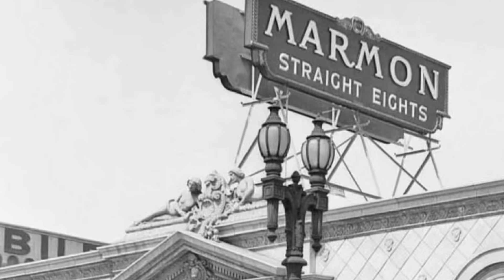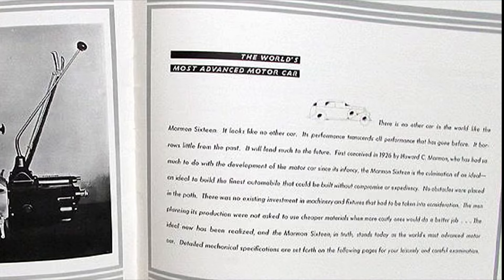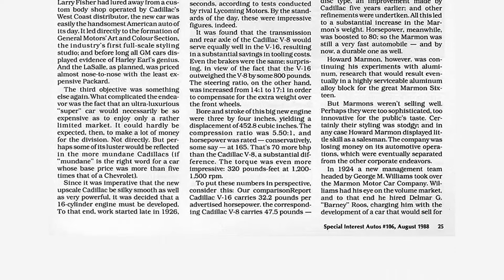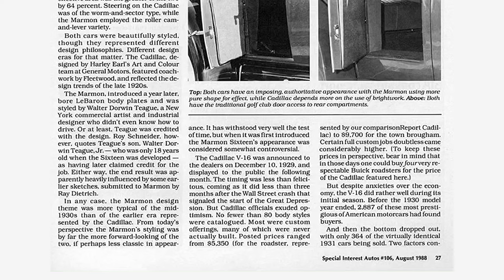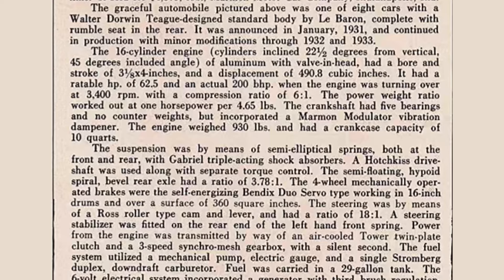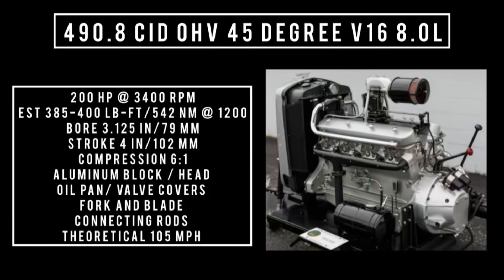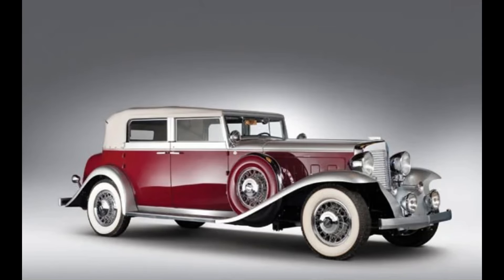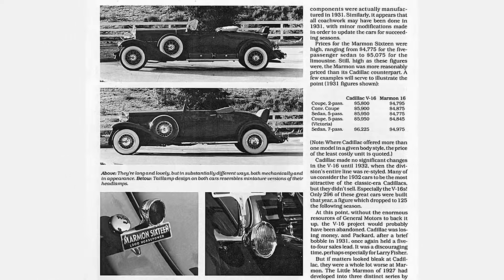Marmon V16 490.8 cid engine